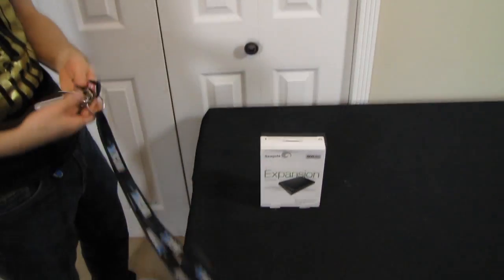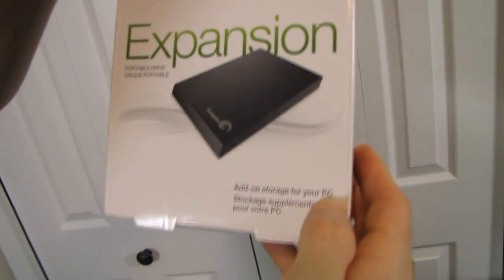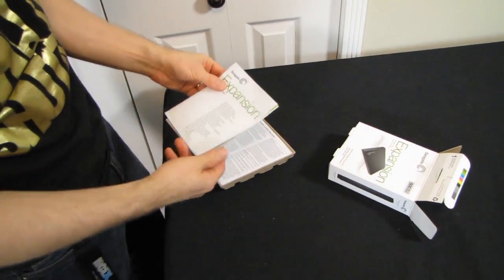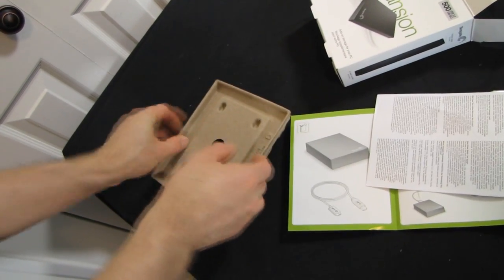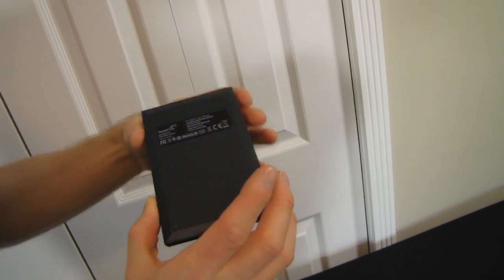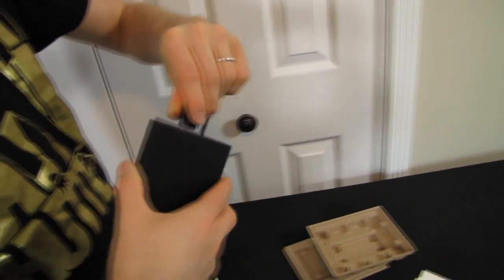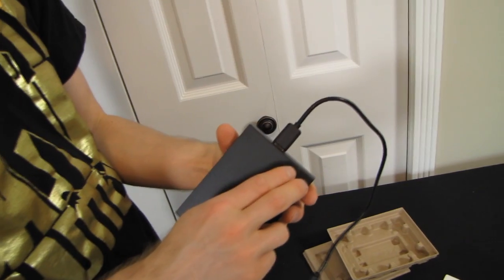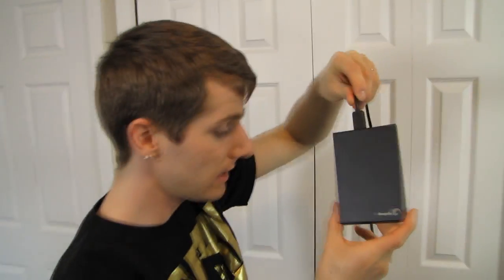Seagate Expansion USB3 External 2 5in Backup Drive Unboxing & First Look Linus Tech Tips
A good choice for portable backup storage :)